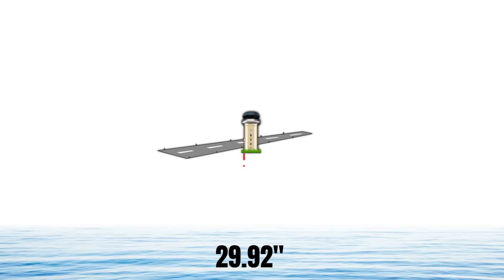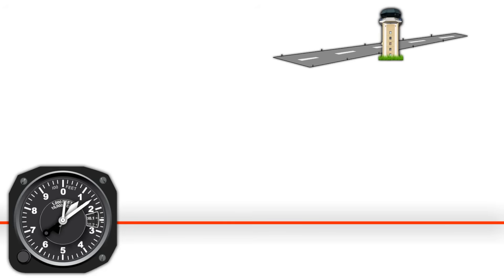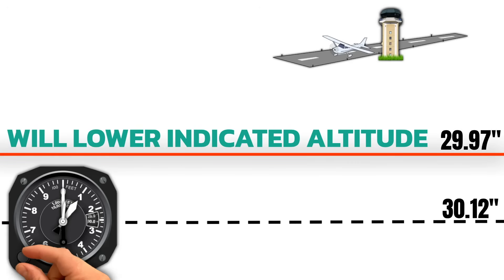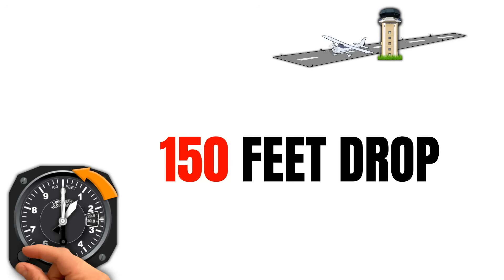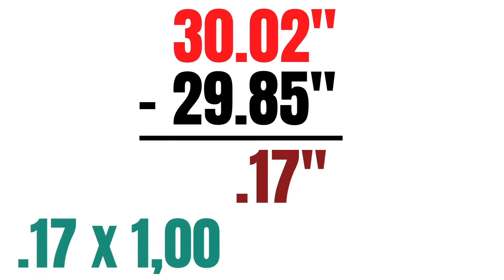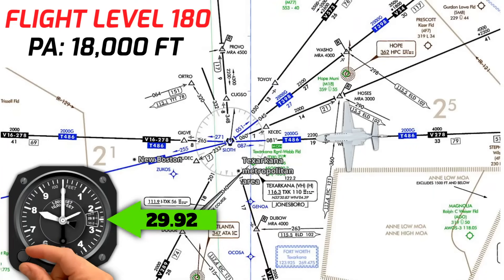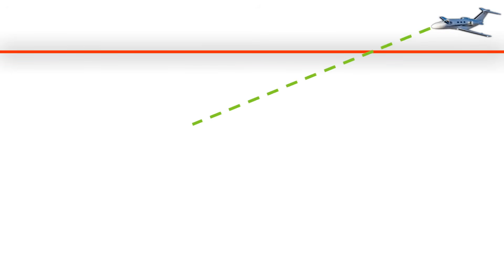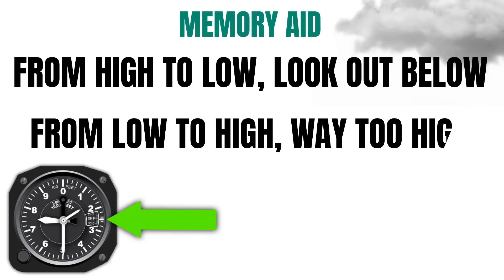How to set the Altimeter so you don't DIE! (IFR Ground Course Lesson 3)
How to set an altimeter for safe IFR flight! In this video, I discuss how set the altimeter properly for instrument flight, and I also talk about how to calculate how much the altimeter changes when you dial In a new setting.  I also discuss some of the dangers associated with descending from a flight level down to a local altimeter setting. This training is intended to follow the aeronautical knowledge areas in Part 61.65 section b for single engine aircraft.